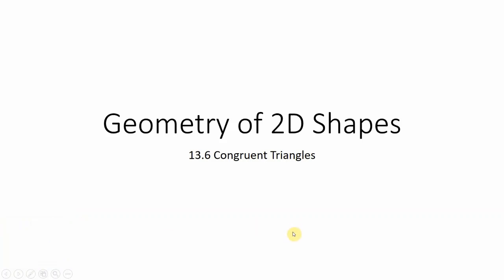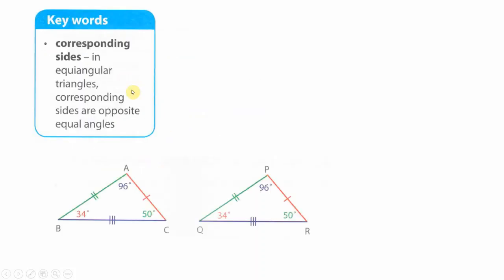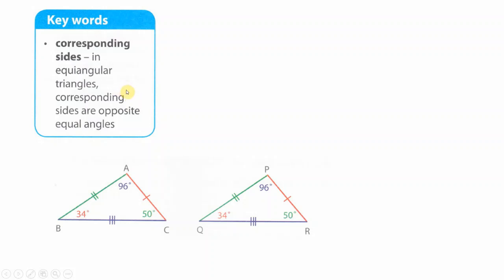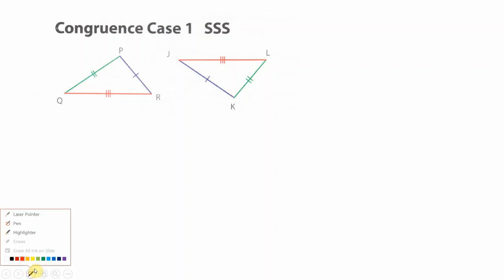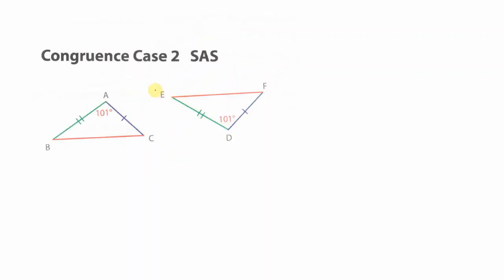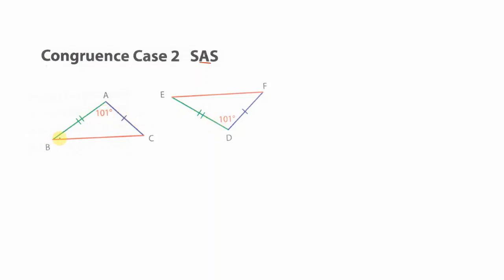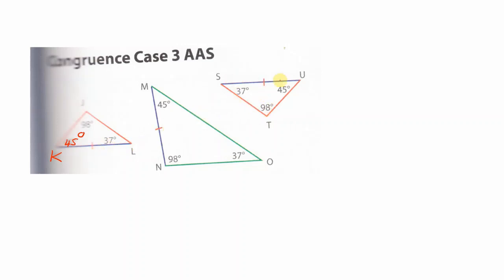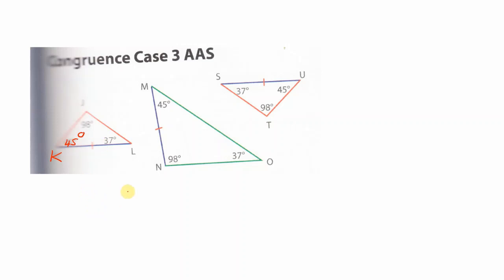Topic 13p6 Congruent Triangles